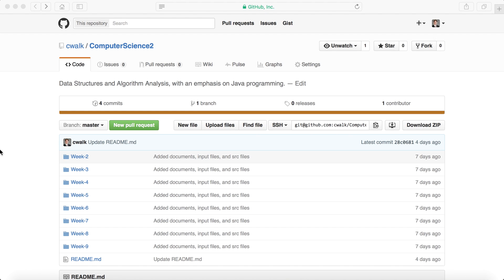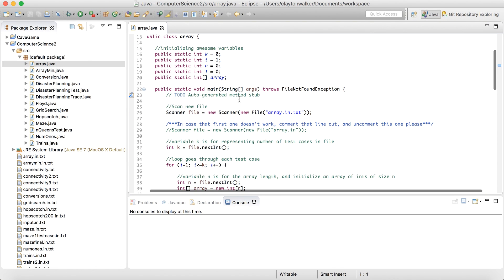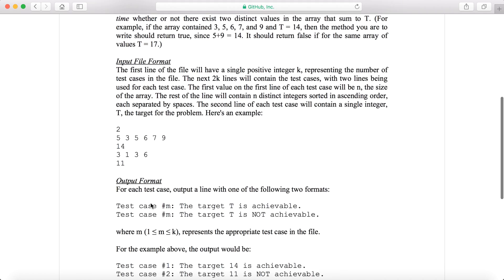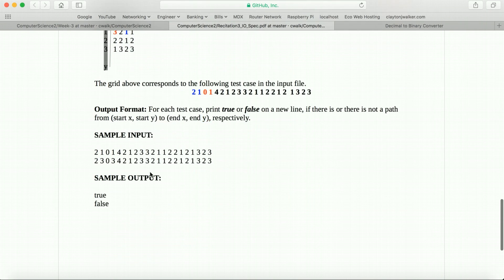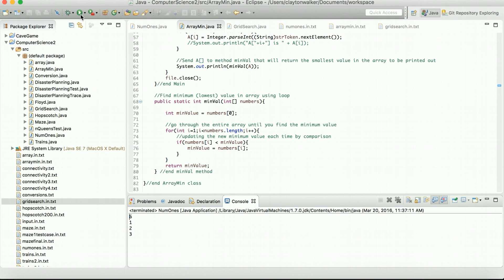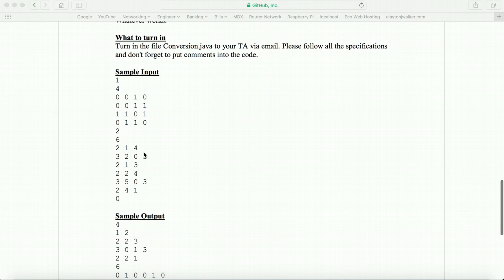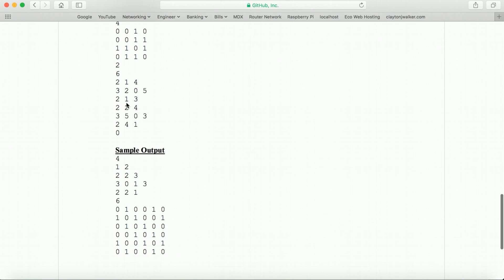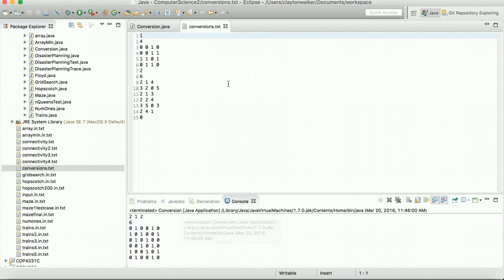Computer Science 2: Data Structures and Algorithm Analysis in Java [1/3]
This series contains various programs I wrote in college, with a focus on Data Structures and Algorithm Analysis, with an emphasis on Java programming.

This video focuses on recursion, finding sums in arrays matching a target value, finding the minimum value in an array, finding the number of 1's in a binary representation of a decimal number, searching through a grid, and converting 1D arrays to 2D adjacency matrices.